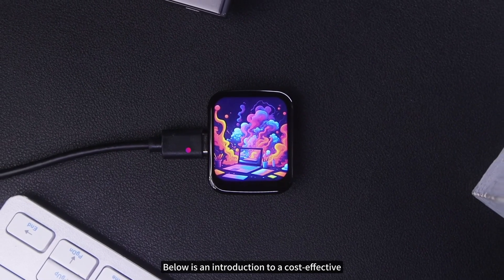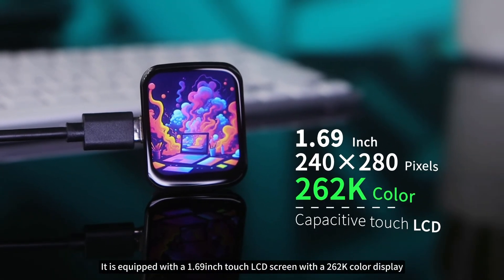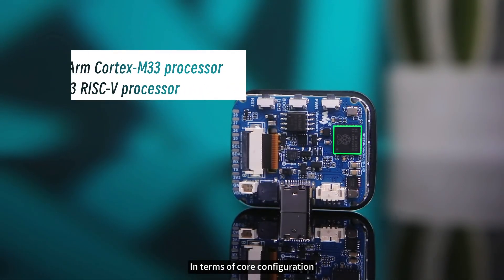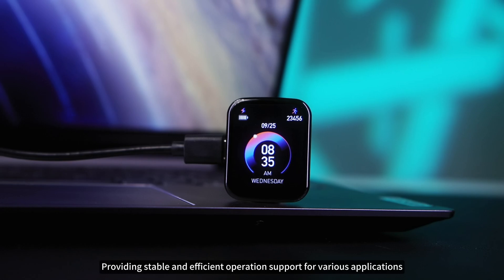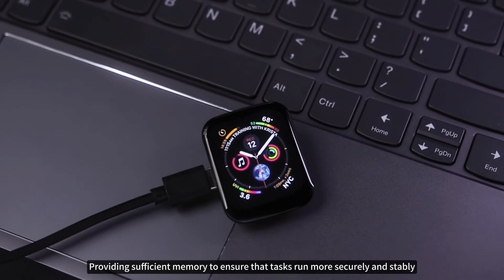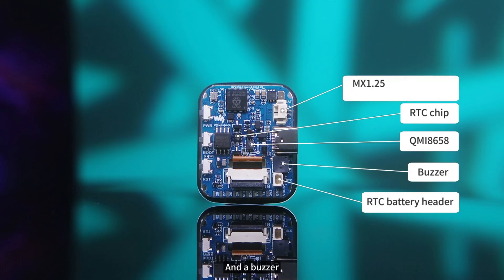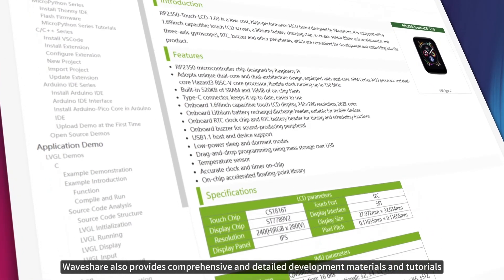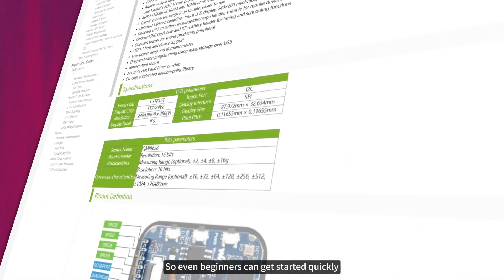RP2350 with display, 1.69inch touch lcd, Rounded corners, Accelerometer and gyroscope sensor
RP2350-Touch-LCD-1.69 is a low-cost, high-performance MCU board designed by Waveshare. Tiny size with onboard 1.69inch capacitive touch display, Li-ion battery recharge manager, 6-axis sensor (3-axis accelerometer and 3-axis gyroscope), RTC chip, buzzer, and so on, which makes it easy for you to develop and integrate it into products quickly.